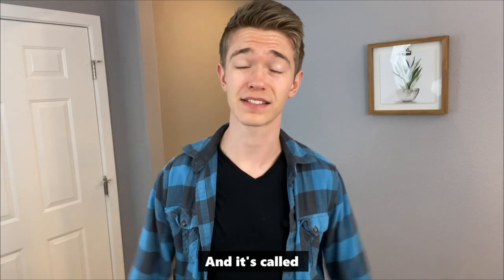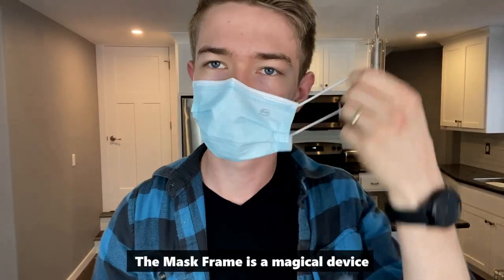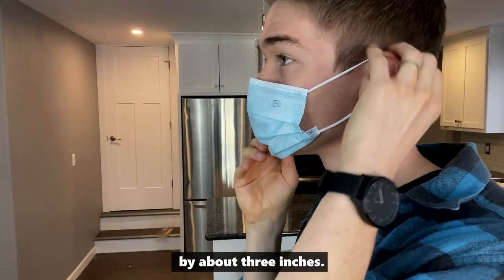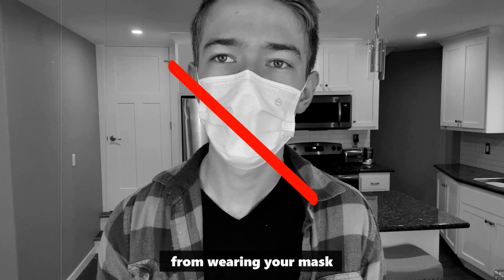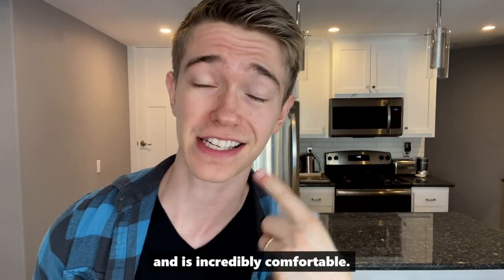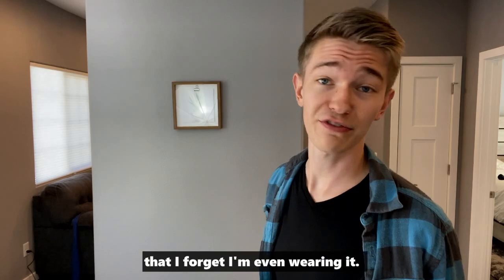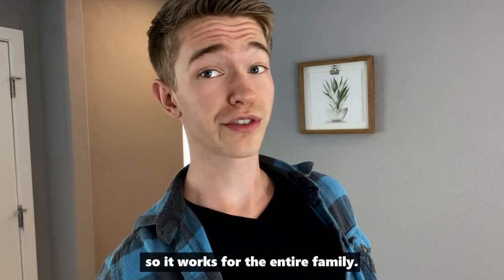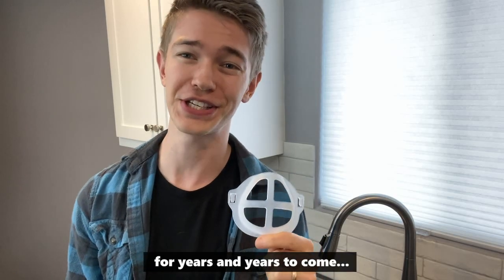The Mask Frame